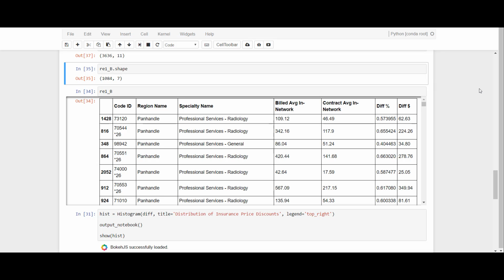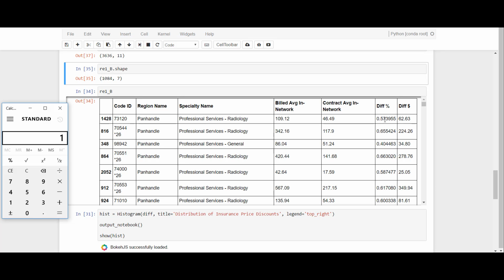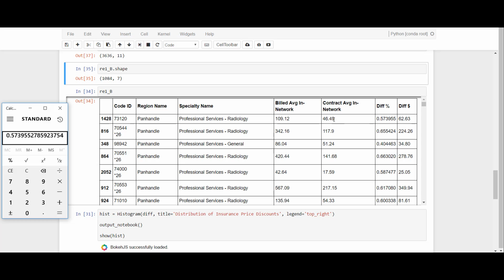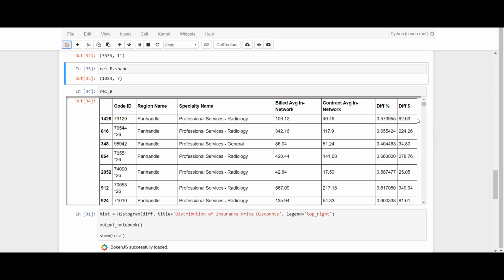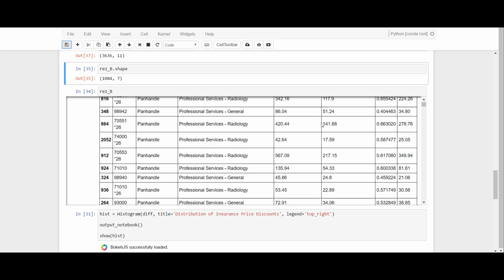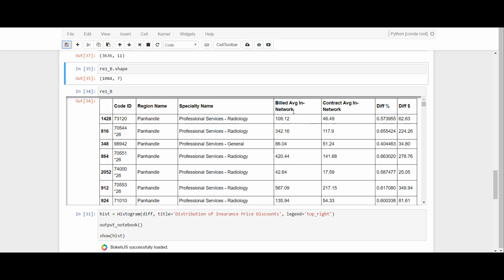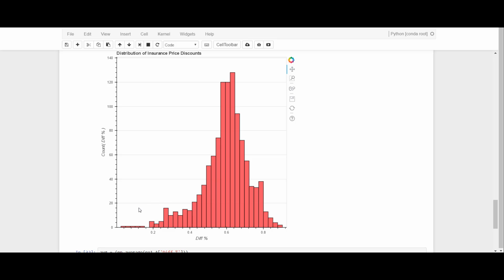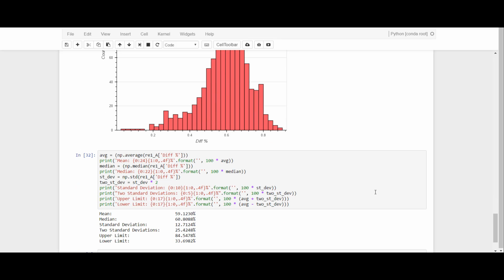Networks Provider Contracting data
An estimate of provider discounts, derived from study conducted by the University of Texas School of Public Health